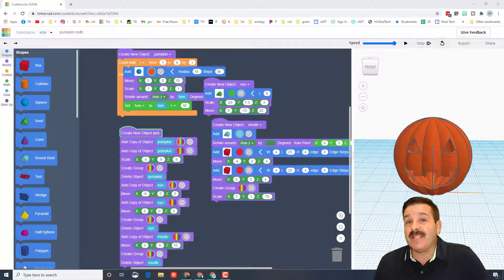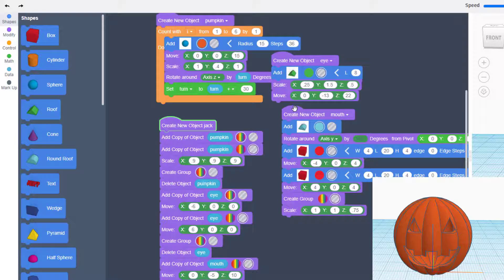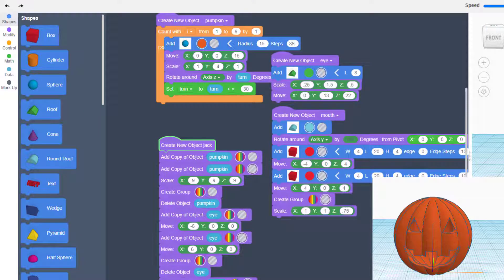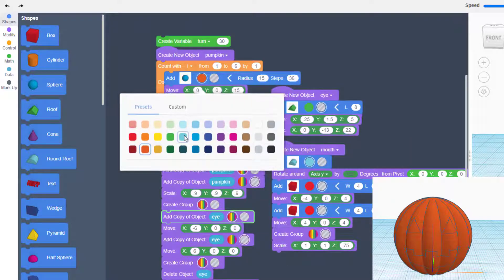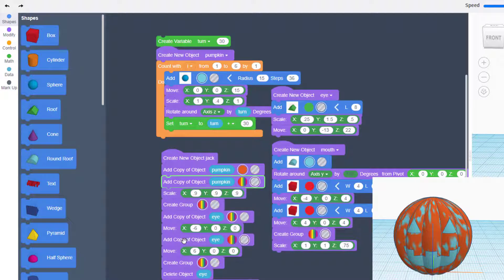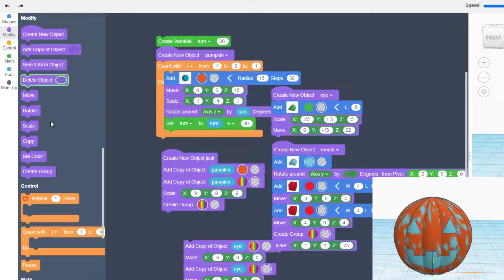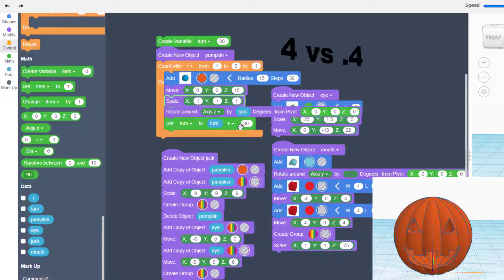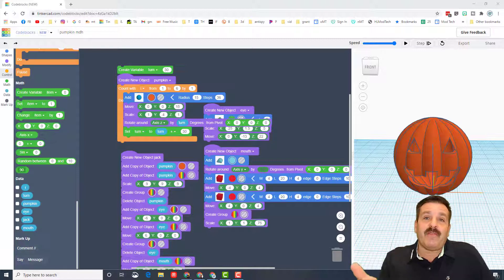Solved! Quick fixes for Codeblock Pumpkin Errors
If you are in a classroom, it can be tough to spot the errors of the kiddos as they code. Here are a few that I spotted when I used this lesson in my classroom. If you spot another, add it in the comments.